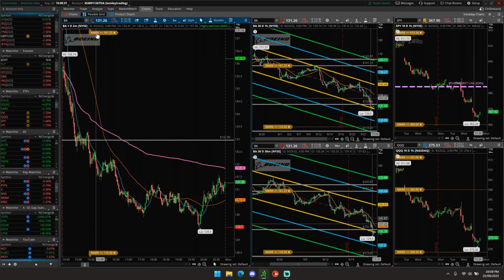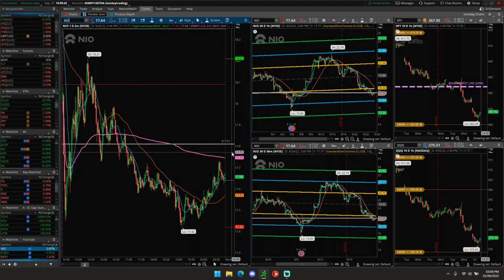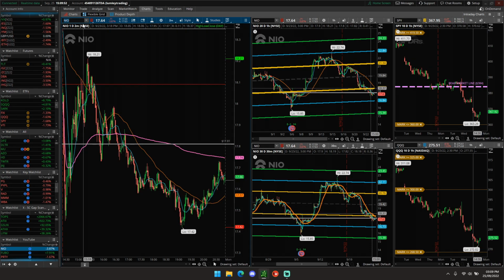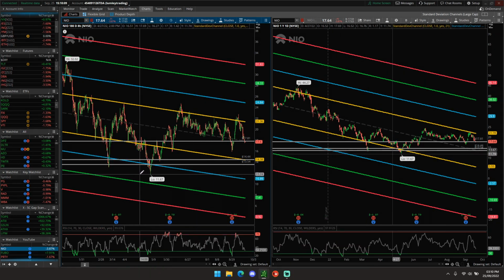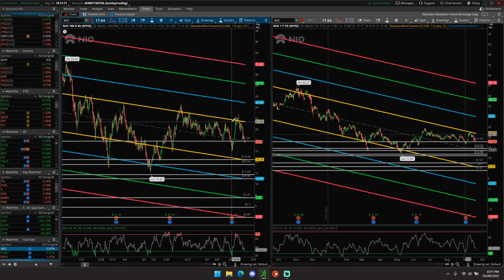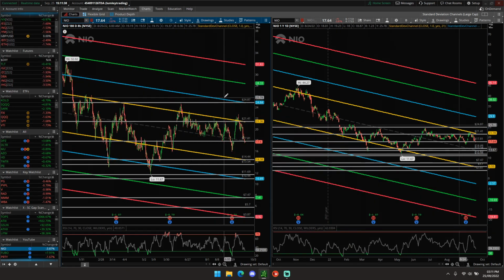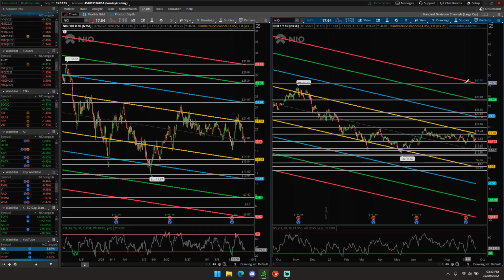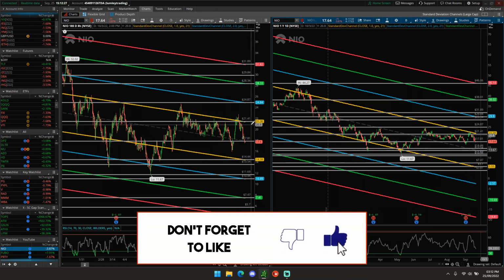NIO Analysis - $NIO STOCK PRICE PREDICTION & TARGETS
ABOUT THIS VIDEO
In this video, we are doing stock analysis on $NIO with the main focus being on technical analysis using one of the best free trading platforms, ThinkOrSwim (TOS). The indicator used in this video is "standard deviation channel", for more information on the indicator and how I trade, check out my video "How To Make $100 A Day With Swing Trading". Also if you were wondering what trading broker I use to execute trades, my main broker is Tastyworks as they are one of the best trading brokers out there for options trading.